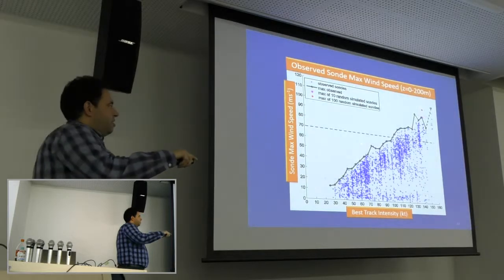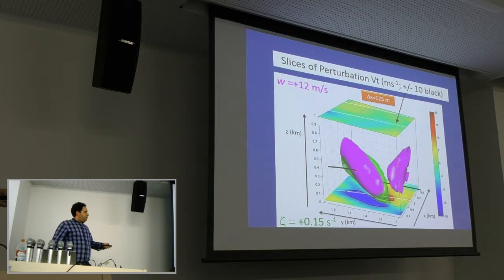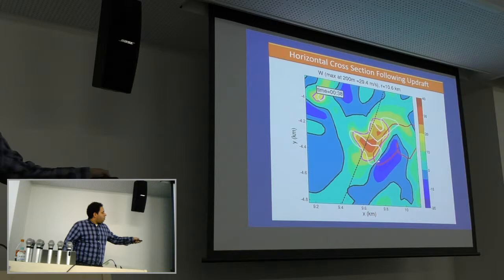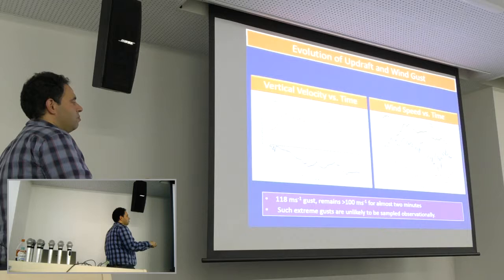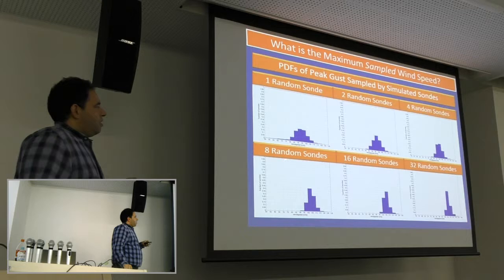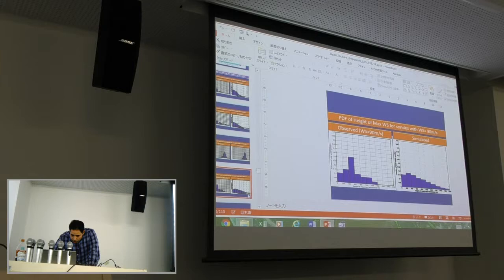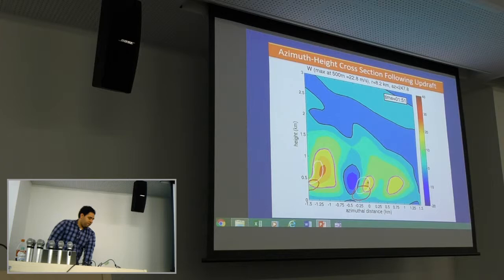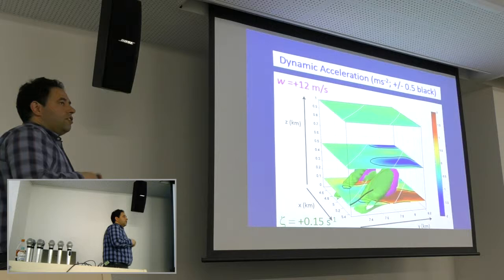Typhoon Seminar 2017 (Dr. Daniel Philip Stern 17/17)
Dr. Daniel Philip Stern (United States Naval Research Laboratory)
23-24 March 2018
The Structure and Dynamics of the Tropical Cyclone Eyewall